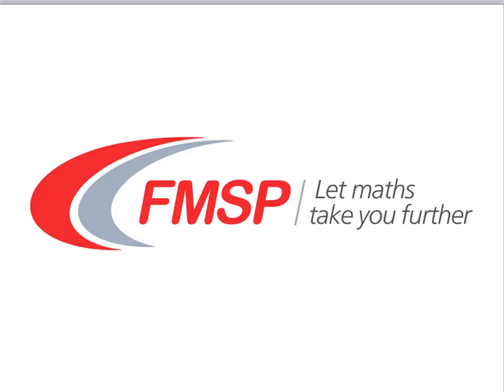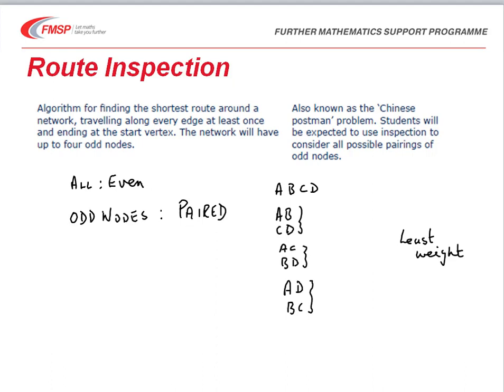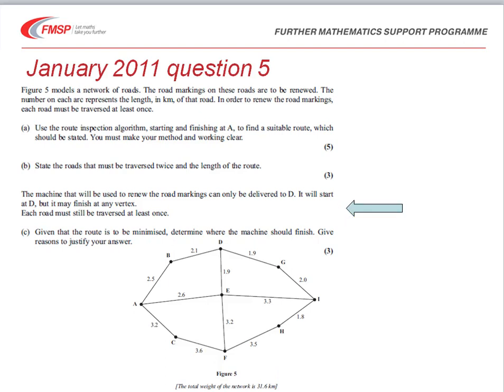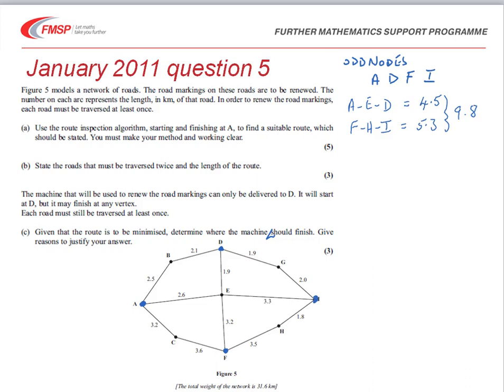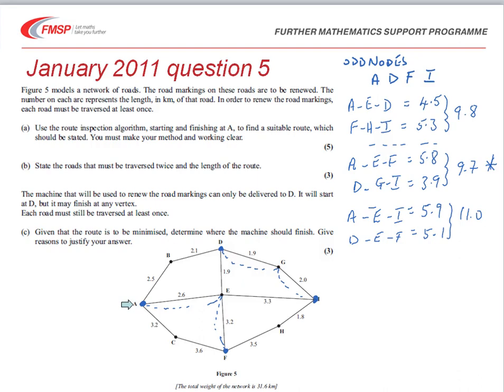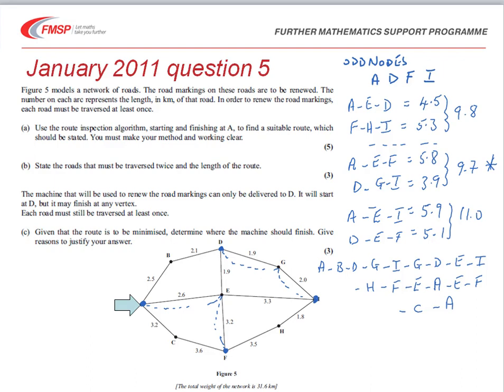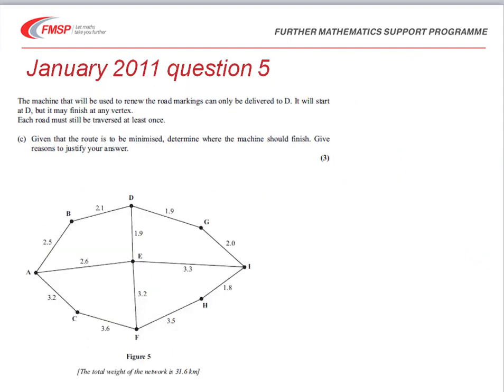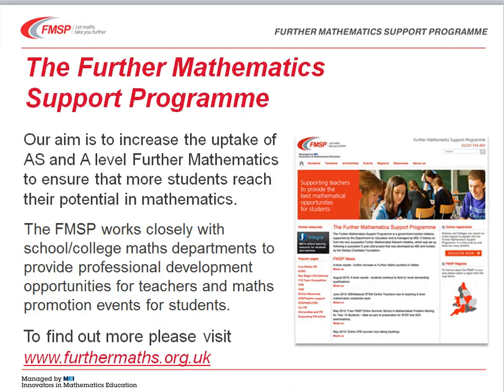FMSP Revision Video: Edexcel D1 - Route Inspection